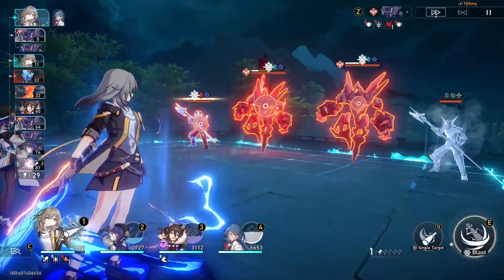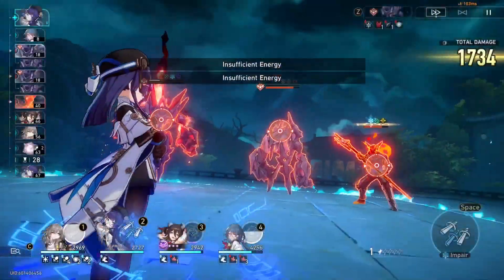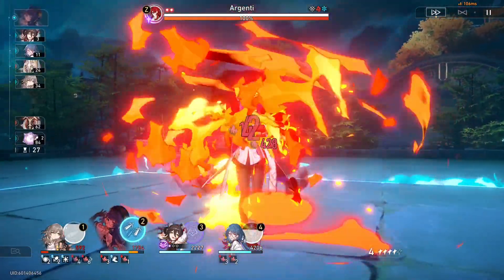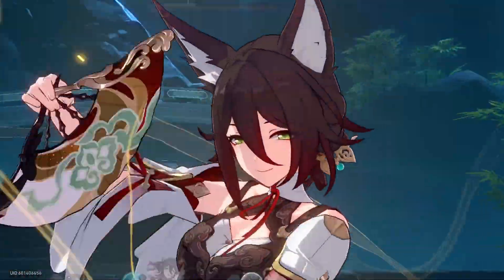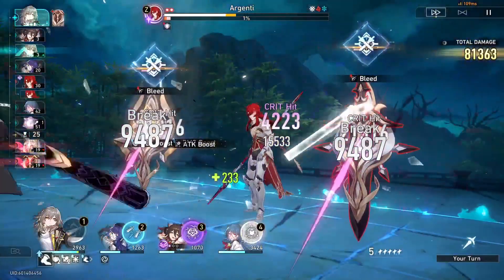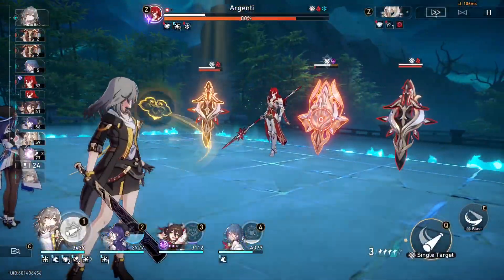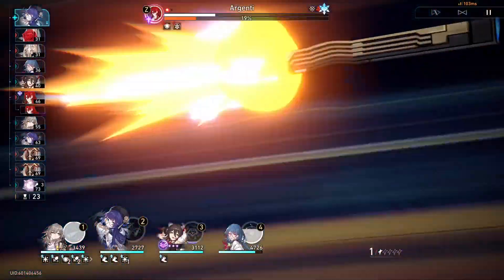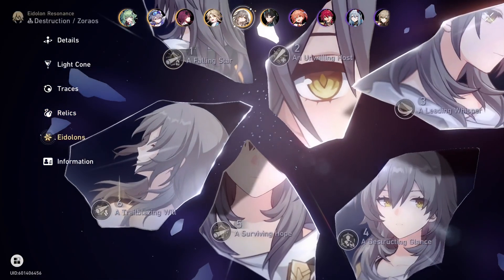Physical Trailblazer VS MoC10 Argenti (Star Rail 1.5)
Alright, this is going to be slightly different than normal as I won't be running the full MoC10 just the 2nd half so that I can fully showcase Physical Trailblazer. Physical Trailblazer is a unit I often overlook but she does perform very well in her niche which I think the Argenti boss expanded.

Full MoC10 video if you're struggling with the first half (is compatible with the video's cycle count)

Chapters
0:00 Blaze Out of Space
3:23 Argenti (Phase I)
6:03 Argenti (Phase II)
9:16 Unit Stats